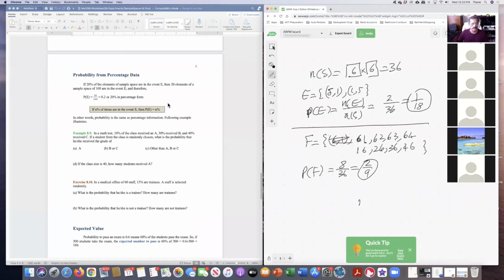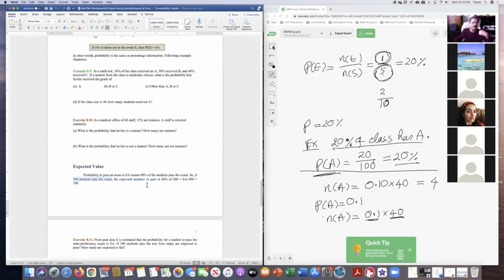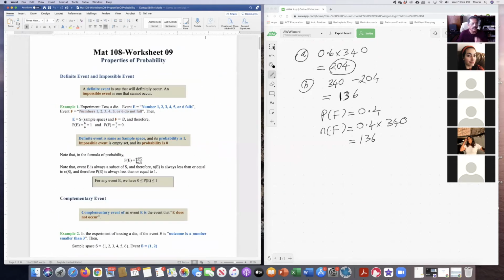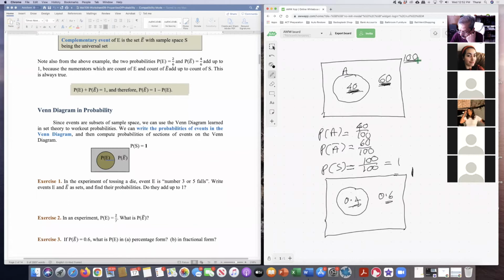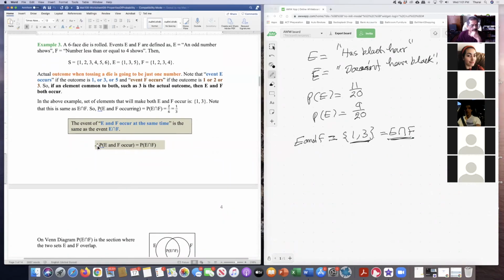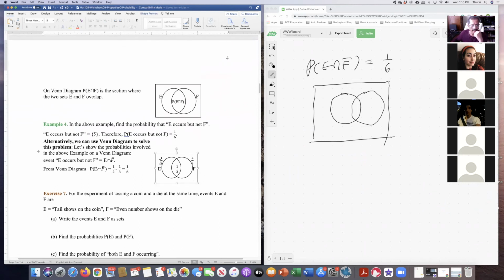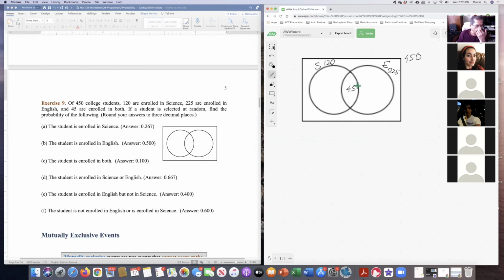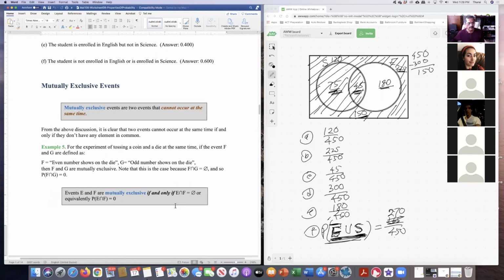Mat108-06-Class13 Mar 17